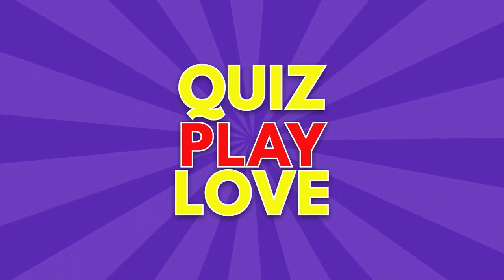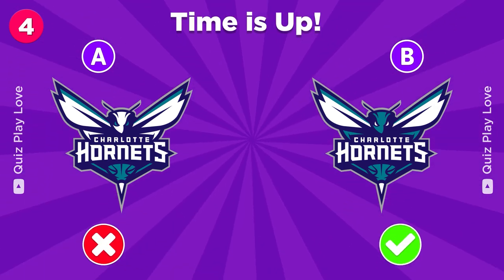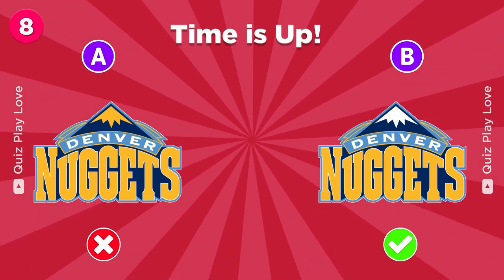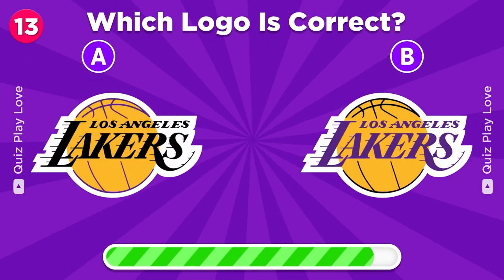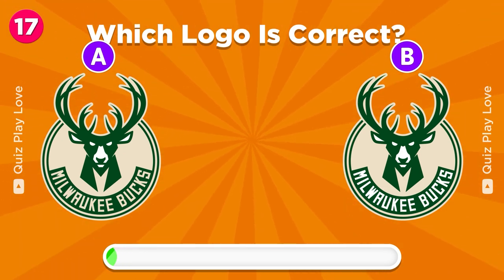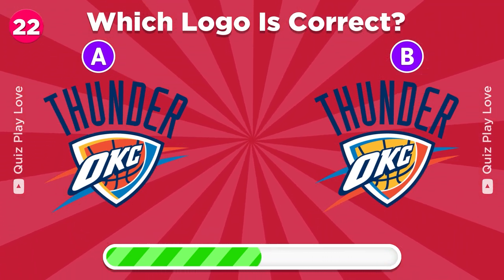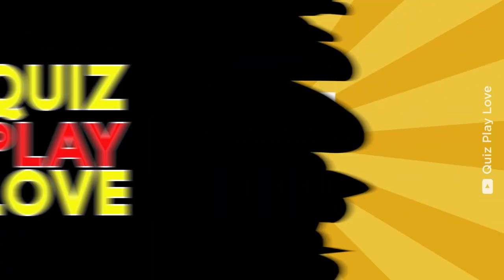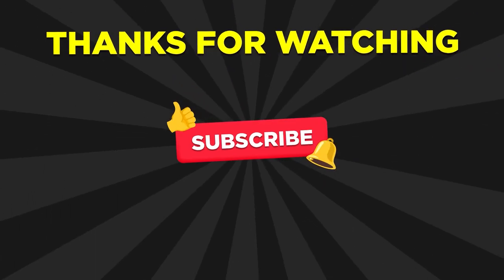NBA Logo Quiz | Can You Guess the Logo?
🏀 Guess the NBA Team by the Logo! 🌟 | NBA Logo Quiz Challenge

How well do you know NBA team logos? 🌍 Put your visual skills to the test and see if you can identify each team just by their logo! From iconic emblems to modern designs, this quiz covers logos from across the league! Whether you’re a die-hard fan or a casual viewer, this challenge will keep you on your toes!

🎯 Can you recognize them all?
✨ 30 Logos to Guess

✨ Challenge your brain
✨ Compete with Friends!
Get ready, hit play, and see if you can score a slam dunk on this logo quiz! 🏆 🏀